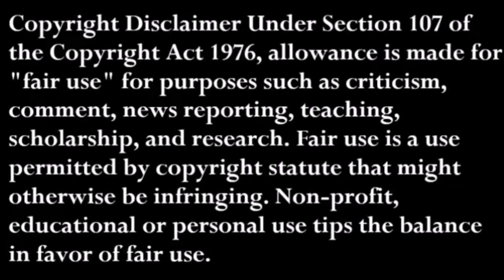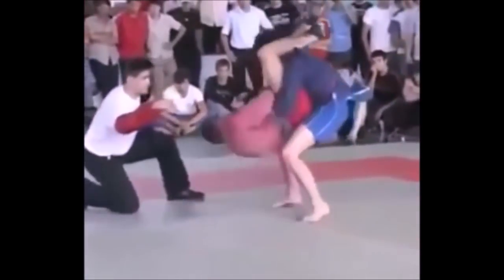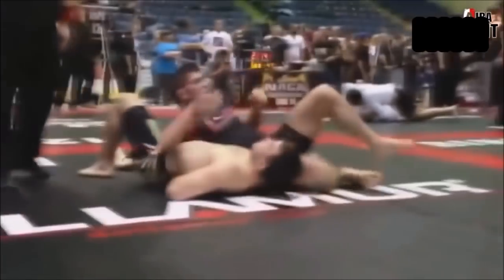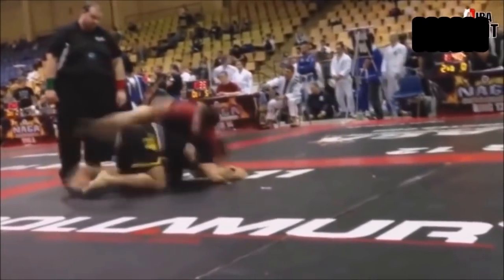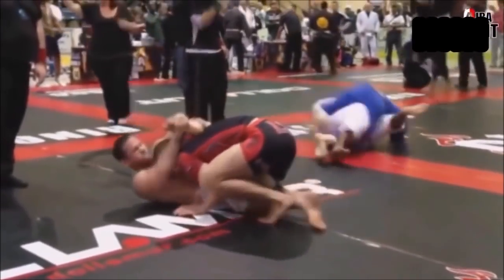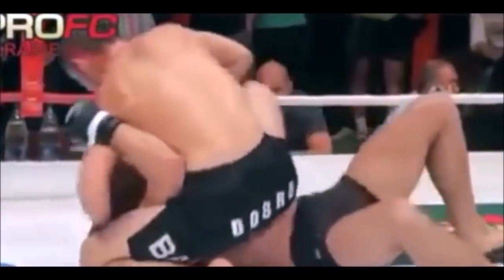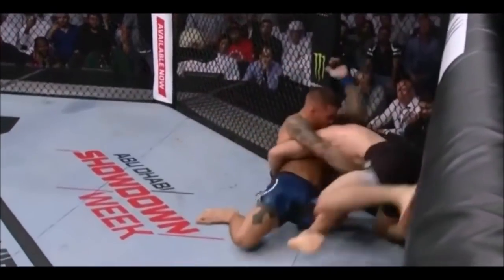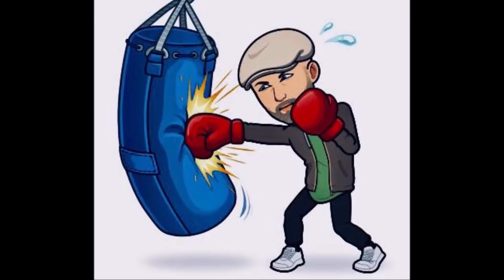Khabib Nurmagomedov || Submission Grappling Film Study ᴴᴰ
Khabib Nurmagomedov Submissions & Grappling (Narrated)

The most anticipated fight for pundits, purists, and pimps alike is a few months away as we await with baited breath. I understand this preview is going to be sort of "on me" to be able to cover everything from Tony's odd yet efficient striking, and Khabib's grappling and / or striking improvements and defense.

I happened to be watching some older footage of Khabib grappling in Russia, and stumbled into Kitt Canaria's (what's up brother?) article on Nurmagomedov competing and winning the NAGA worlds in two separate divisions in 2012.

I want to avoid covering anything with redundancy, so I didn't spend a ton of time on submissions I've covered. My aim was really to compare and contrast Khabib and Tony's pure grappling skill separate from each other.  Enjoy, and leave any ideas for the series in the comment section, cheers.